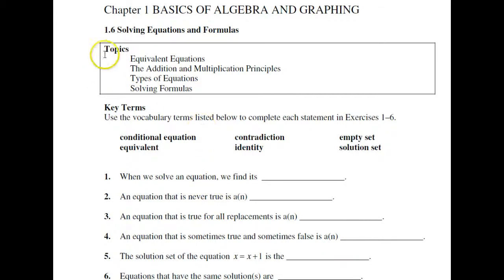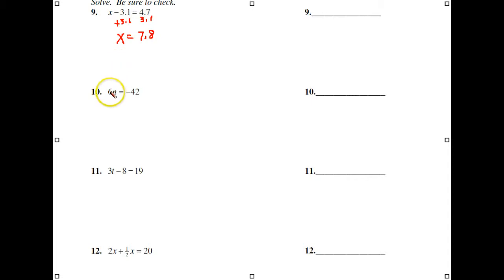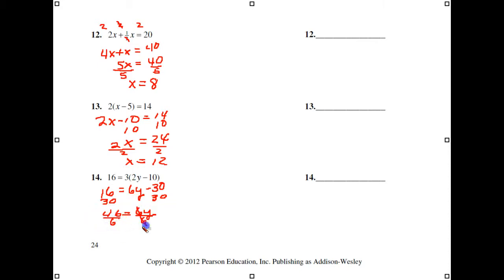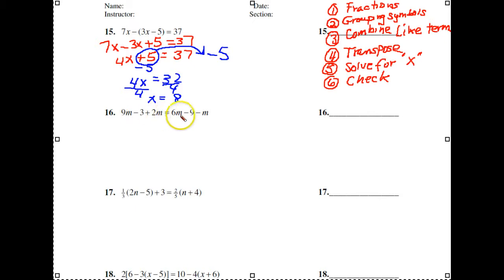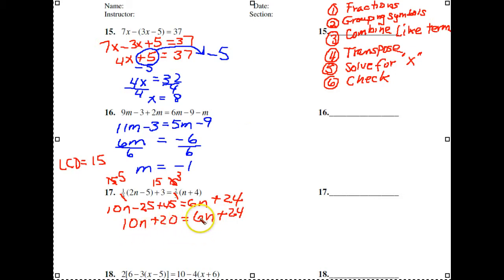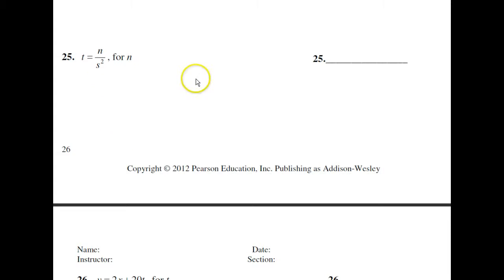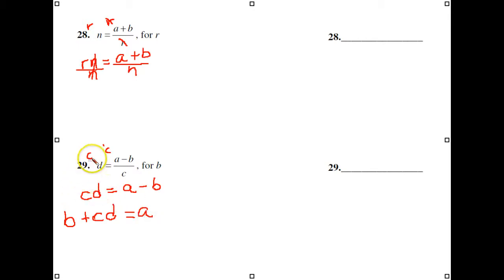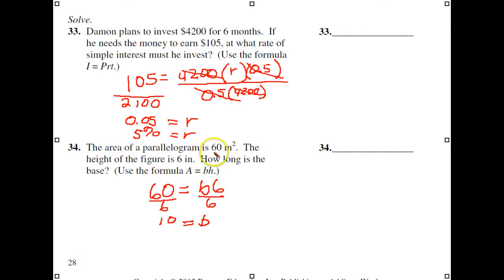AE M100 1.6 Solving Equations & Formulas